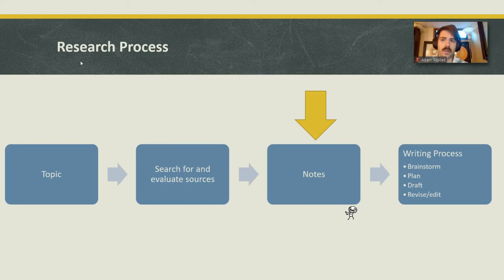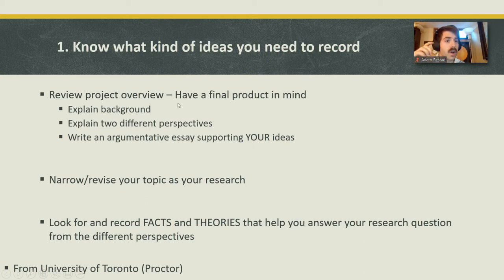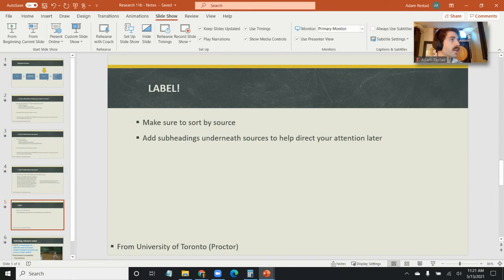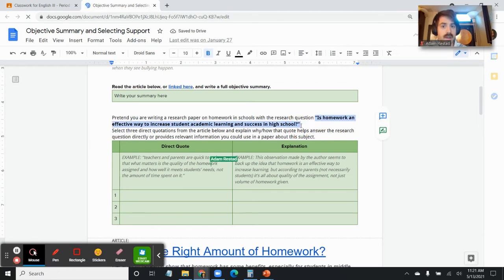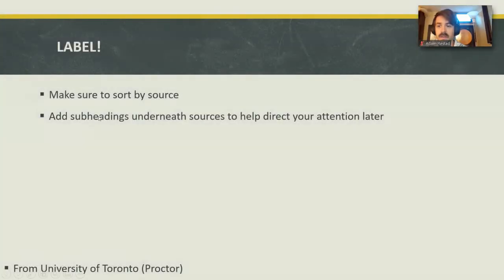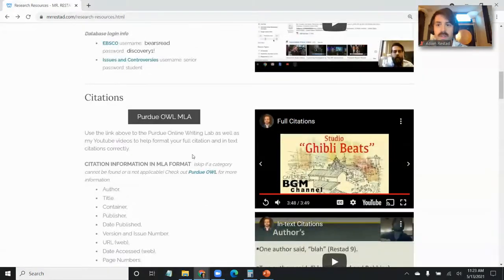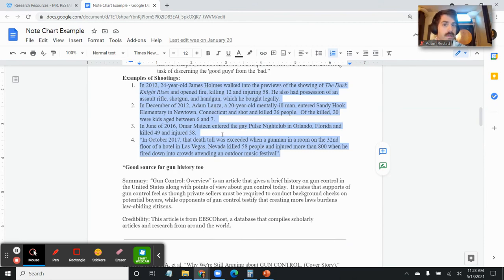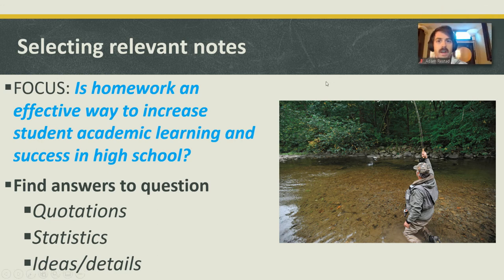Research Note-Taking Advice